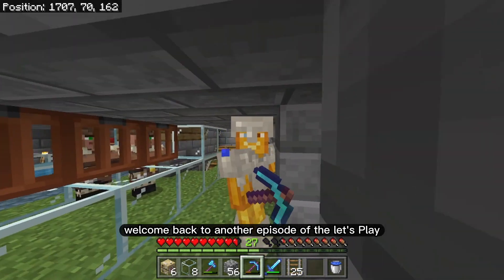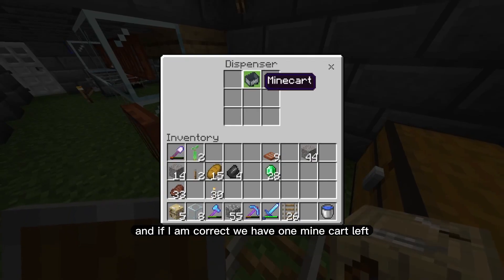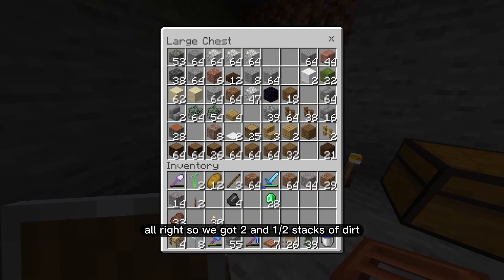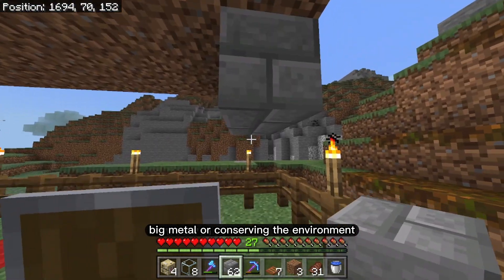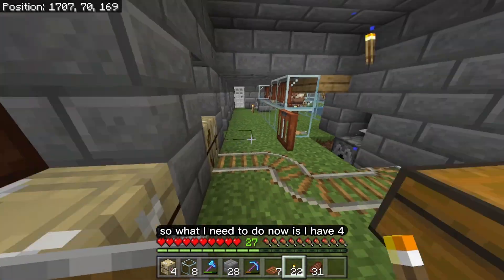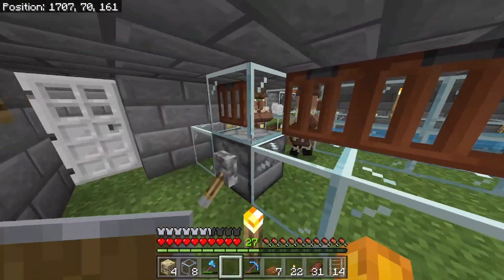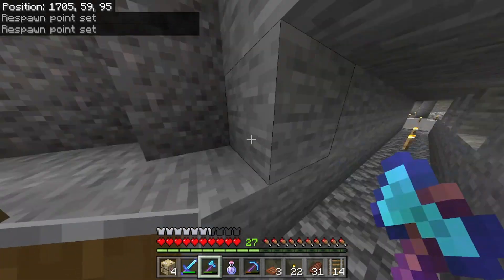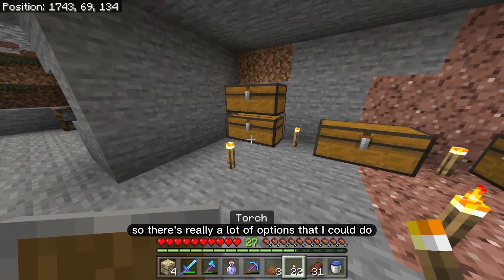MY TREE FARM SUCKS!!! Minecraft Let's Play #53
Hello!

Today we will be getting more villagers in our trading hall, and expanding the tree farm because my trees aren't growing!

-toaster out